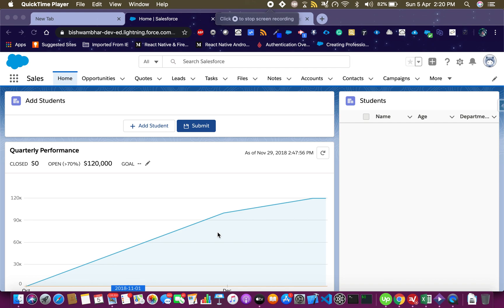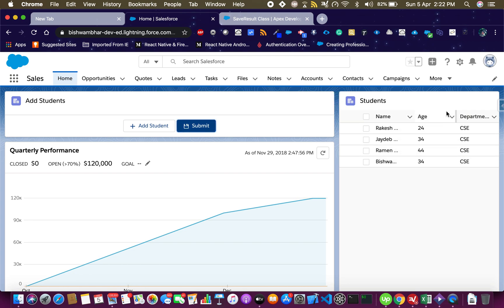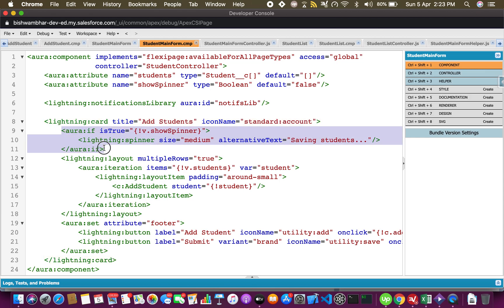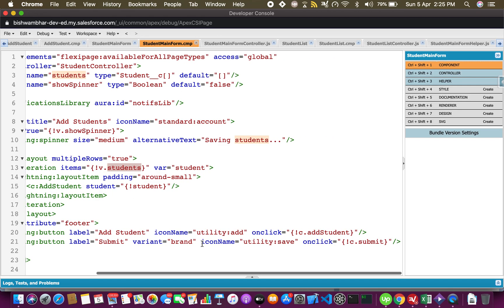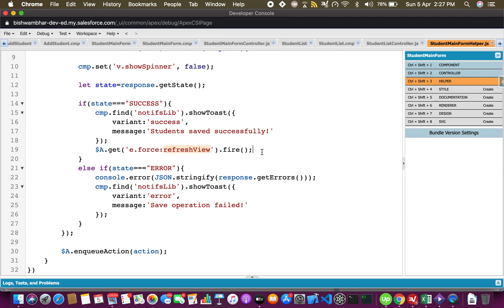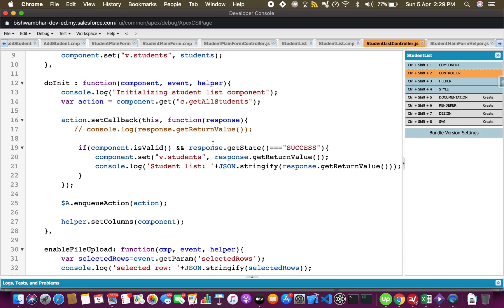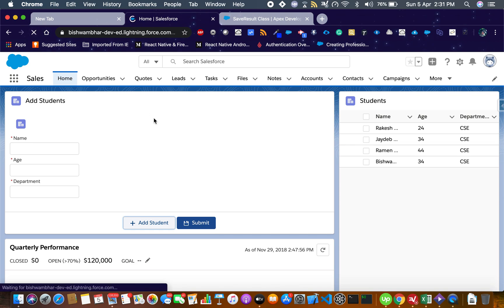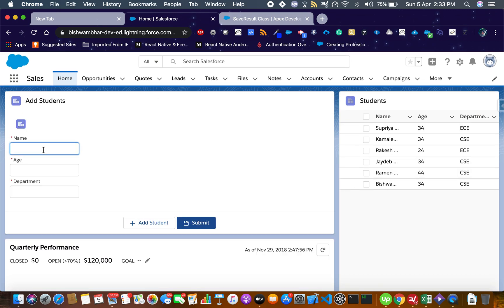Save Collection of records using lightning components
This video shows how to save multiple records using lightning components and at the same display in a data table.